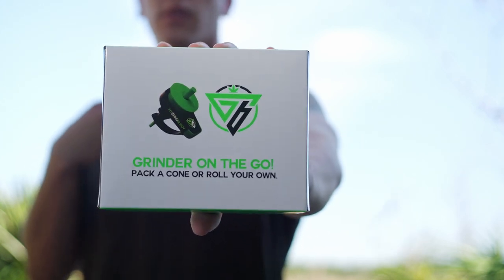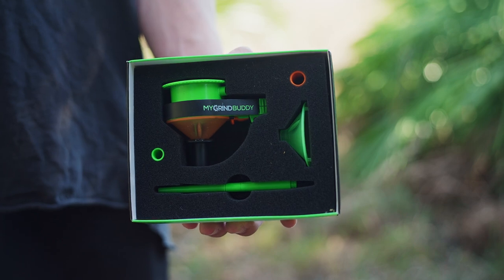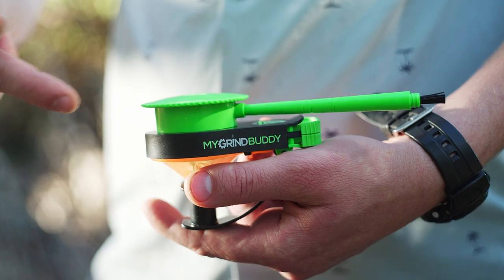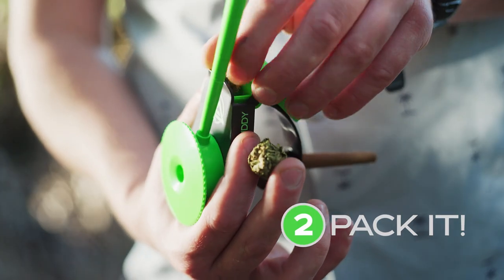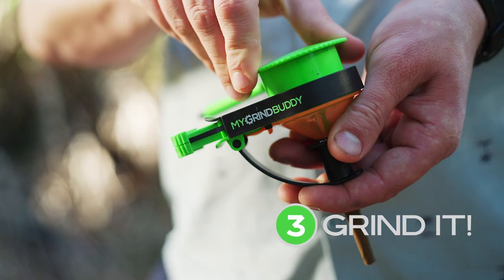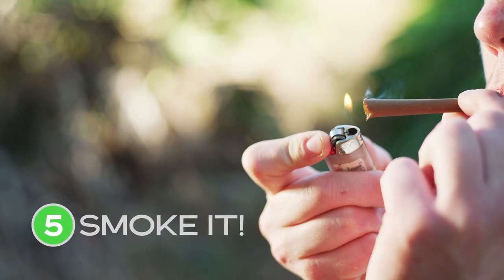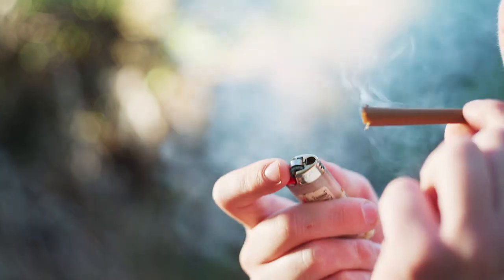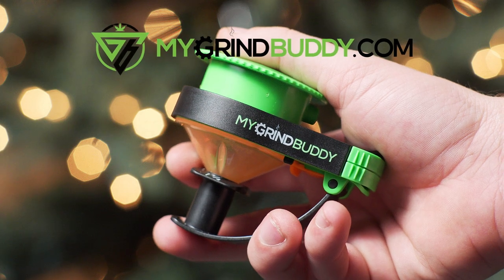Roll Like A Pro | My Grind Buddy | Explainer Video #1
Our Client My Grind Buddy, needed a video to explain their product for their website. This is what we created for them.